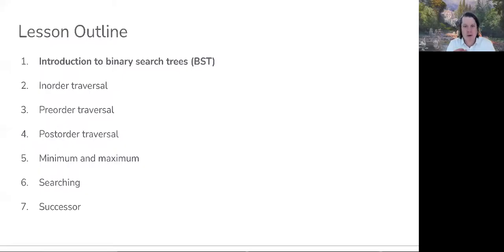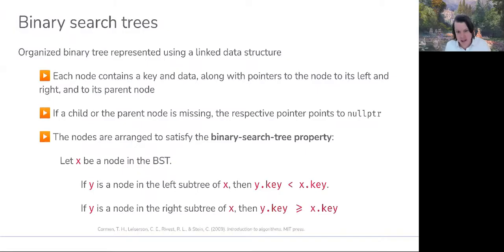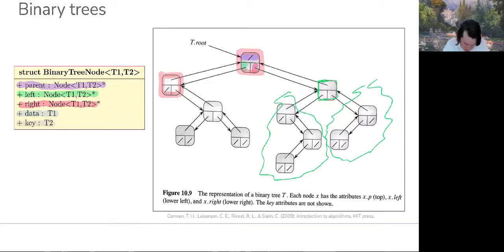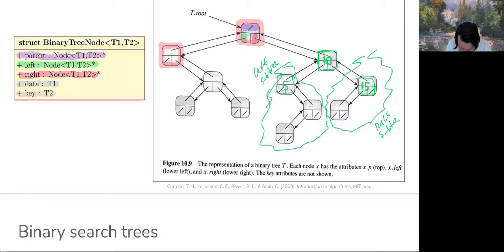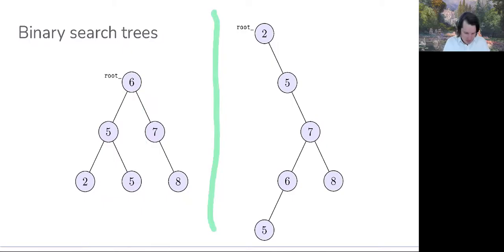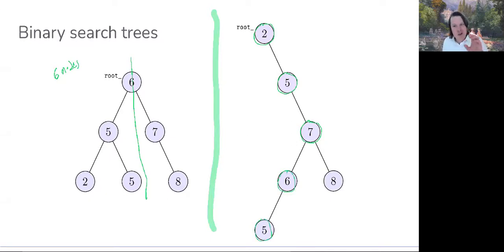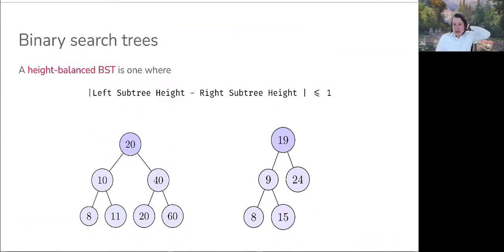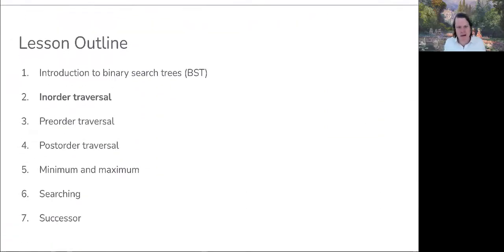0330: Introduction to binary search trees (BST)